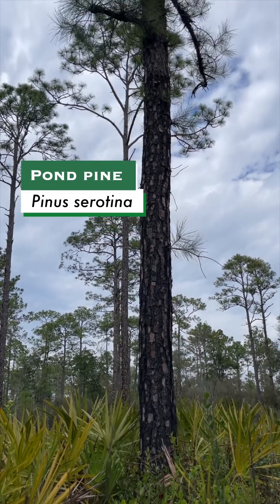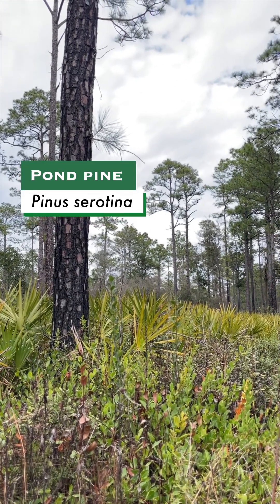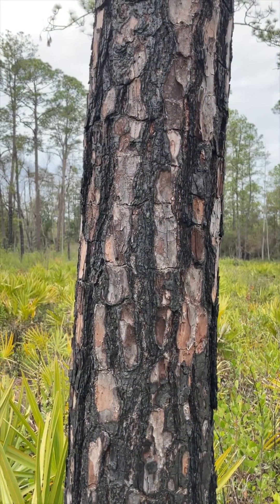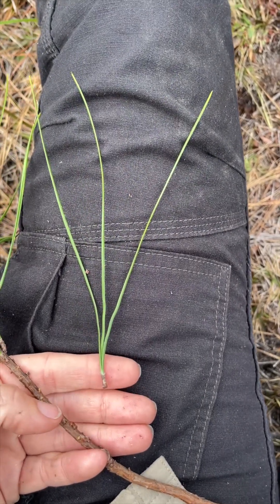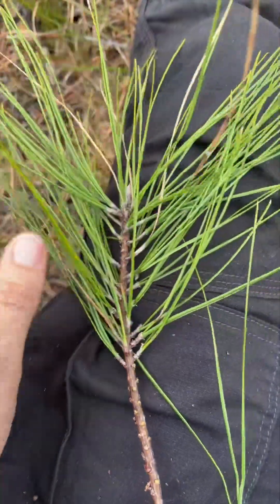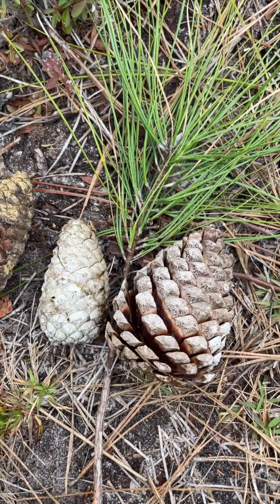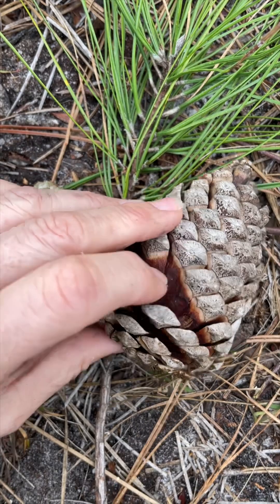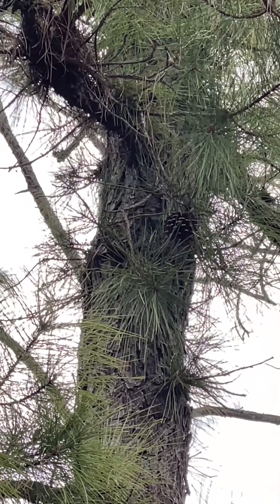Meet the Pond Pine! 🌿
TERMINOLOGY TUESDAY 🌿

Pond Pine
Pinus serotina
Family: Pinaceae

Pond Pine is the forgotten pine of Florida! This medium-sized species grows 40-70 feet tall and occurs sporadically across North Florida on wet, poorly drained sites where the water table typically fluctuates and fire occurs during drought: wet flatwoods, savannas, pocosins, and bay swamps.

Pinus serotina is notable for its epicormic growth, which is the development of branches from dormant buds beneath the bark. This growth is an adaptation to the loss of needles and branches from fire damage. New growth allows the tree to regenerate and increase its photosynthetic capacity. This branching habit is not found in any other pines in Florida and is an easily identifiable feature of the species.

🌿Characteristic Features

BARK: The mature bark is dark grey to reddish brown, furrowed into irregular, narrow, and vertical scaly plates. The bark is often darkened black by fire scars.

NEEDLES: 5-8 inches long, occurring in bundles of three, sometimes four. They are yellow-green, notably not straight (slightly wavy), and typically held away, almost perpendicular to the slender stems. Due to the epicormic growth in response to fire, the twigs are numerous, thin, and often messily arranged.

FEMALE CONES: the distinctive short, squat cones are serotinous; they open and release their seeds when exposed to fire. The mature cones can remain closed on the tree for 10 or more years, waiting for fire to create the open and fertile conditions most favorable for seedling success. The closed cones are conical, 2-3 inches long, and become rounded, almost spherical when open. Because they remain so long on the tree, the fallen cones typically age to a pale grey with a few dull spines remaining, while the fresher cones are a russet brown.

Video & description by Lilly Anderson-Messec,
FNPS Director of North Florida Programs